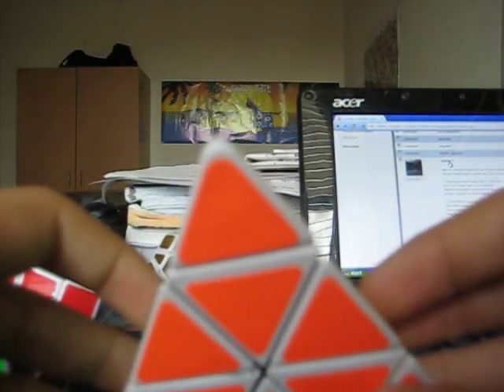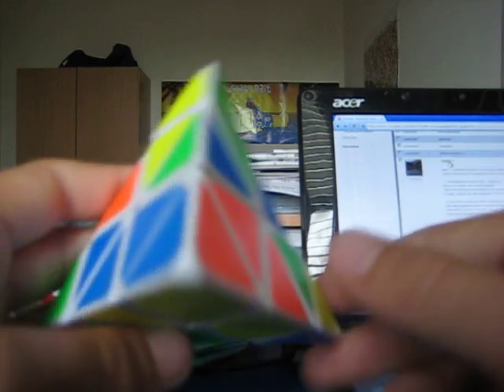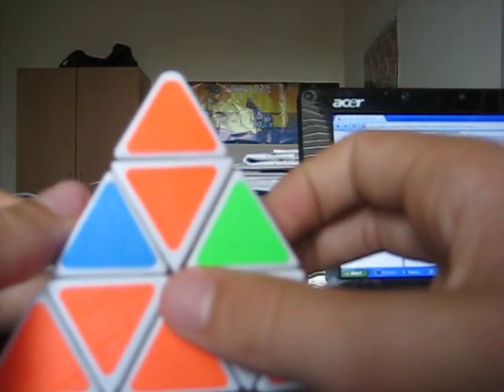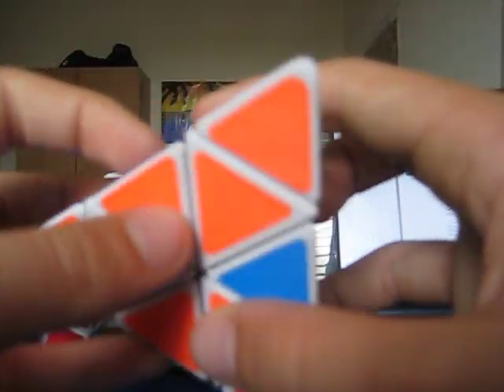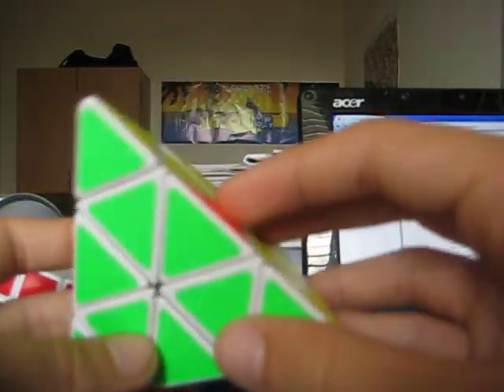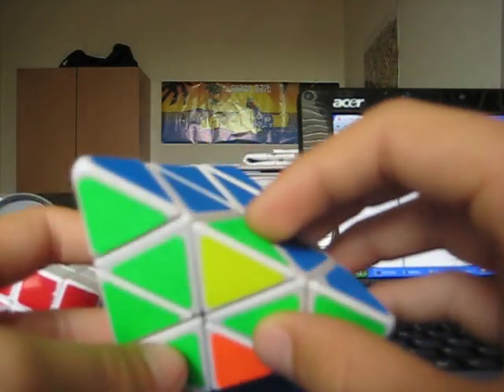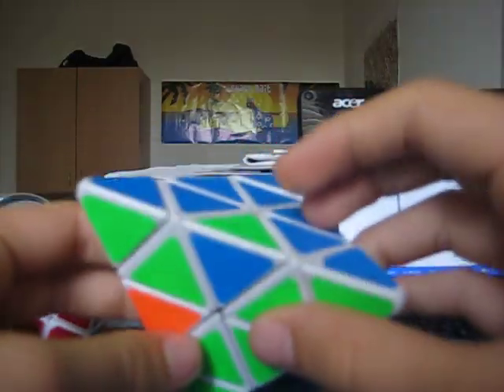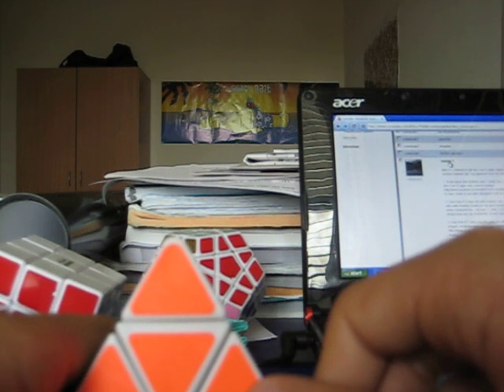Pyraminx OKA method tutorial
Short tutorial for OKA method on pyraminx.

Sorry to keep you waiting, Joris! =)